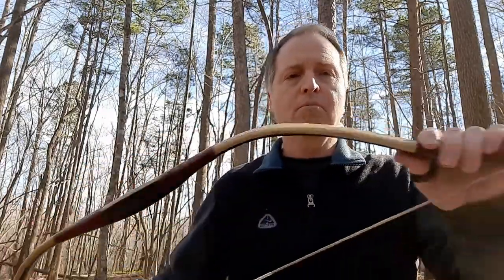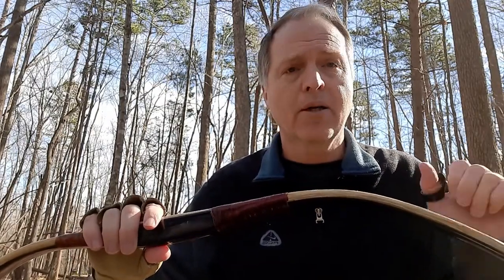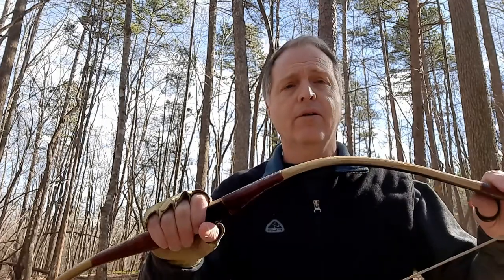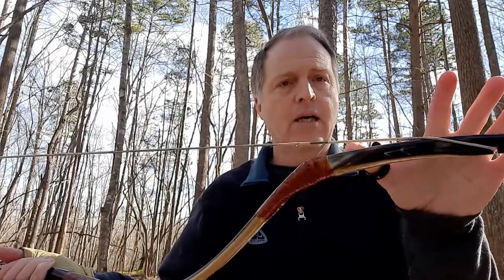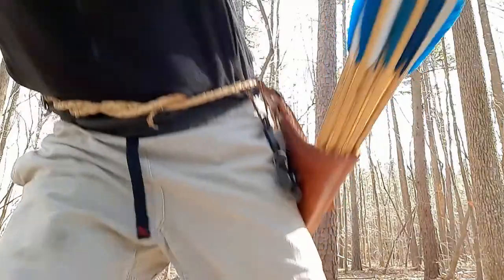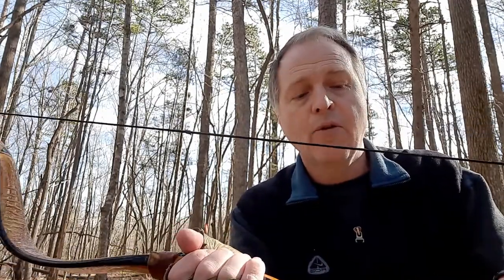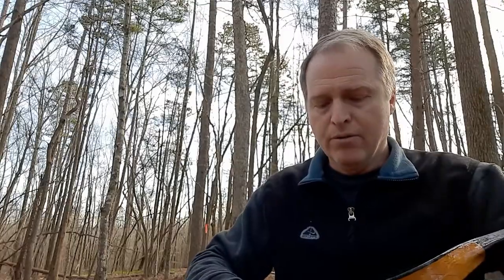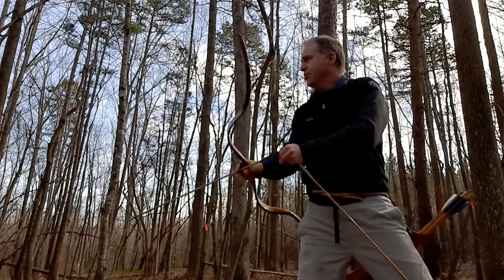Asian hornbow demo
This was made for use in my class, so it refers to lectures!